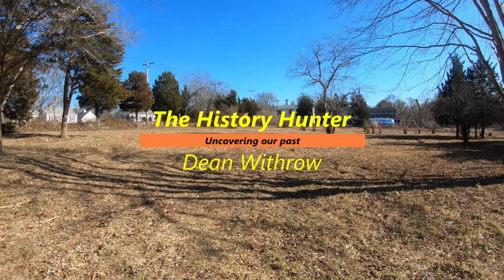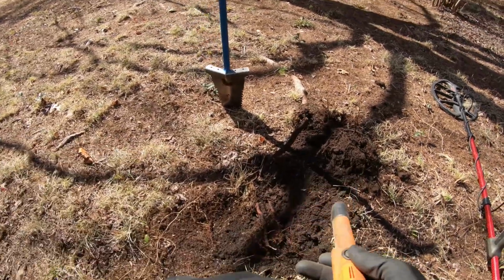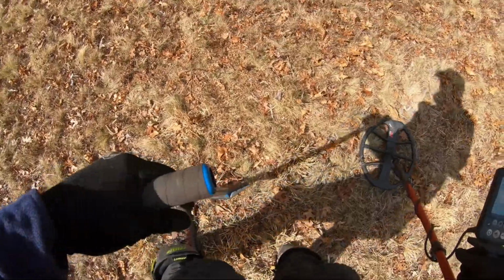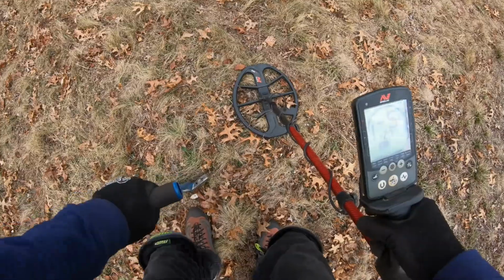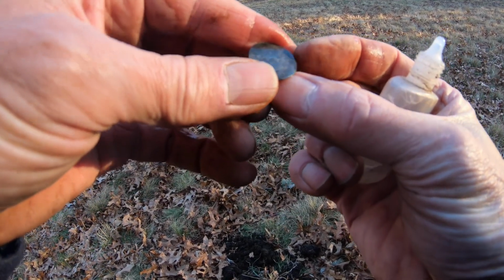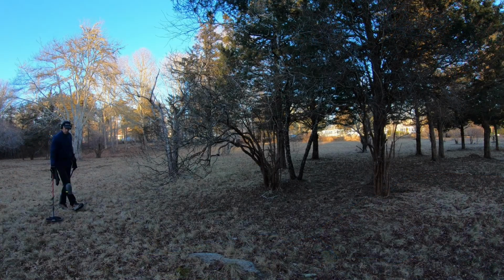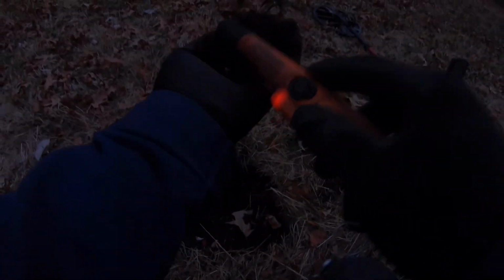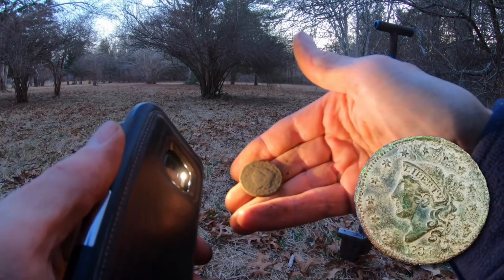Treasure in the Meadow (Spanish Silver, and US Coppers)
Granted an exclusive permission by MLT Mattapoisett Land Trust, I found a corner of "Betsey's Meadow" that produced at least 20 round relics!! Almost everything I pulled was a coin, token, button or musket-ball. Also, one late 1600's Buckle that didn't make the cut due to "pilot error"... All "Live Digs", all the time. I'm trying to make my videos shorter, but don't want to split them into 3 pieces, lol. Sorry, it's 29 minutes but worth it to the end! My first 1 Real Spanish Silver!